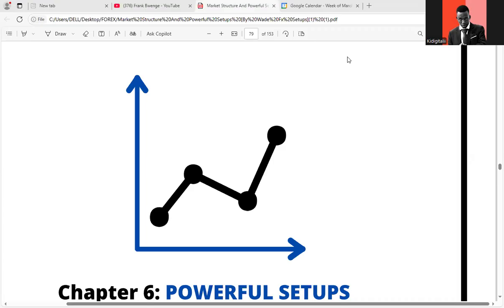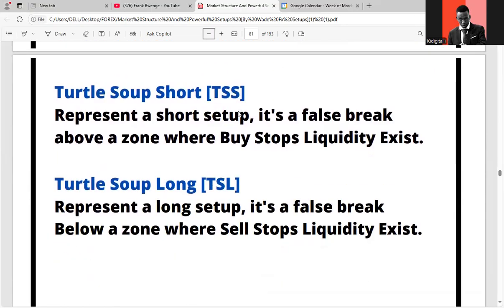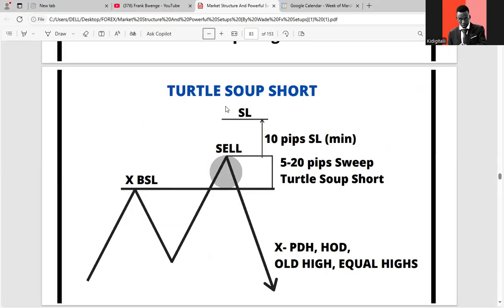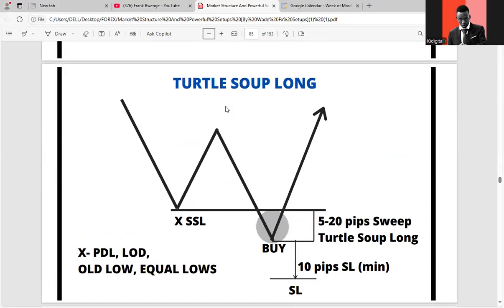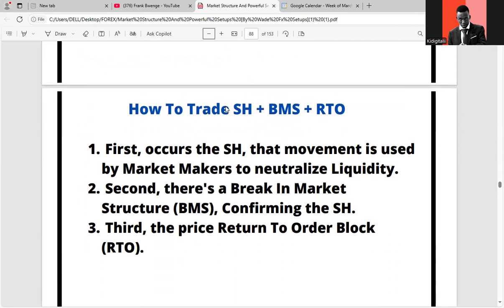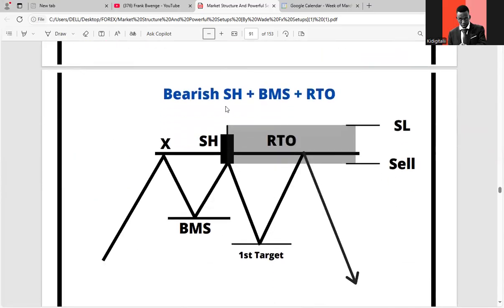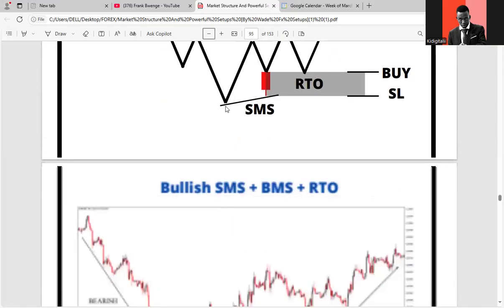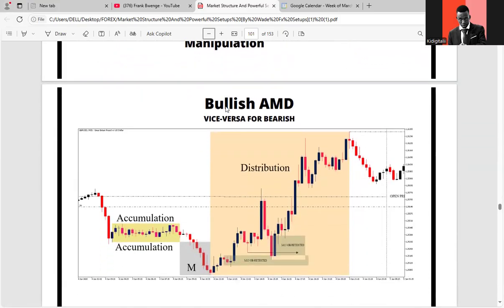BEST SMC POWERFUL SETUPS